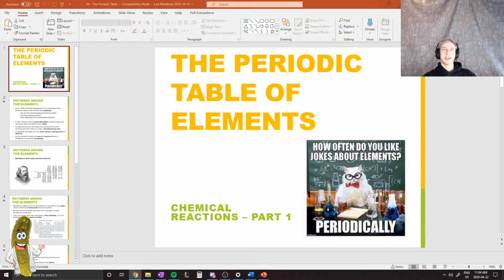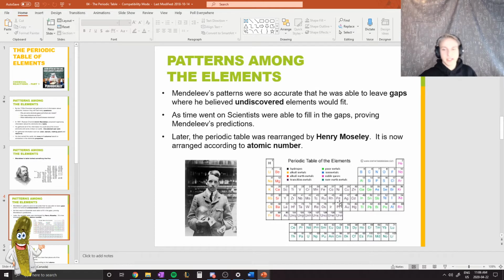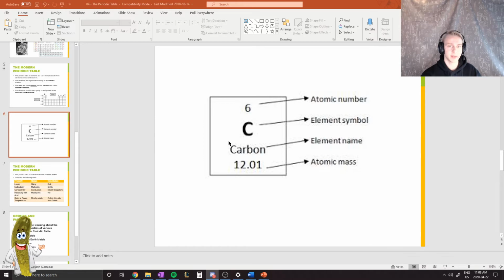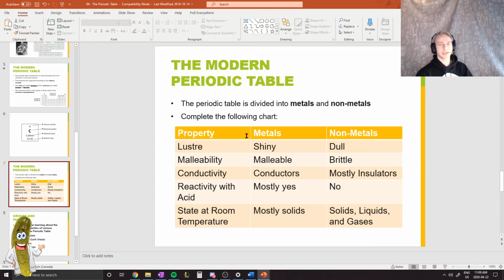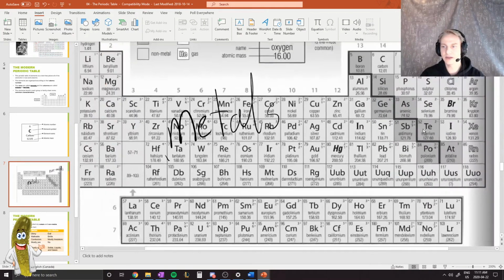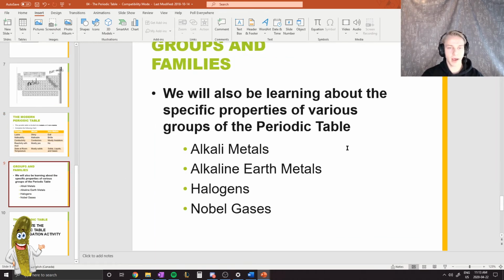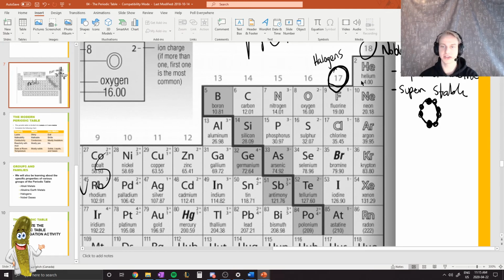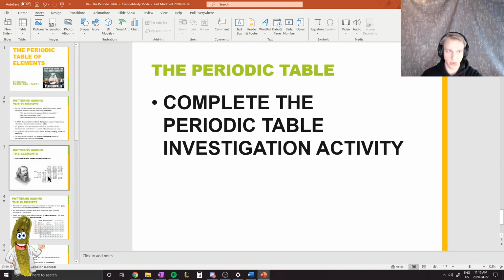The Periodic Table of Elements